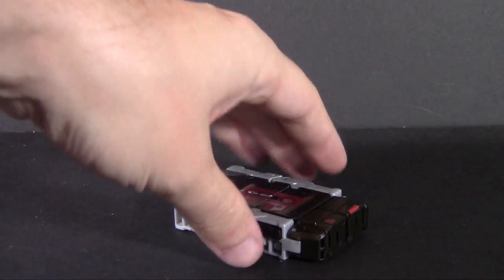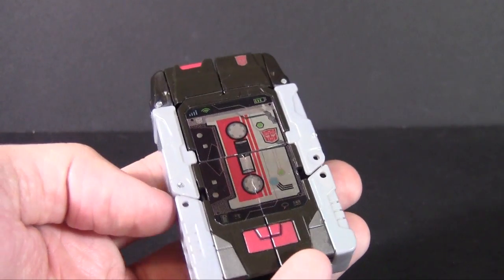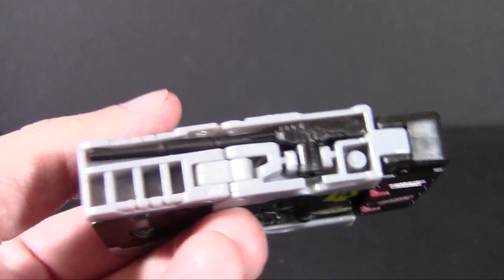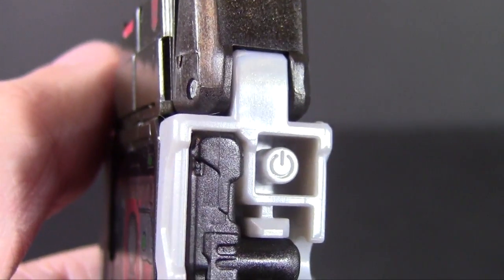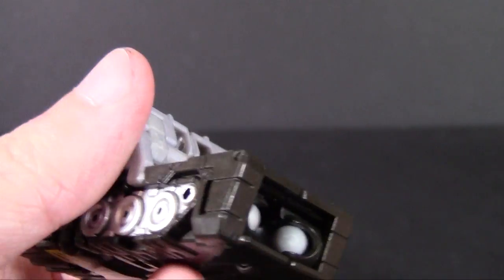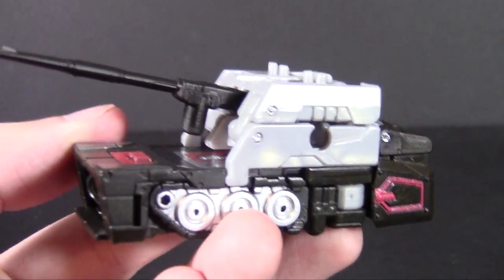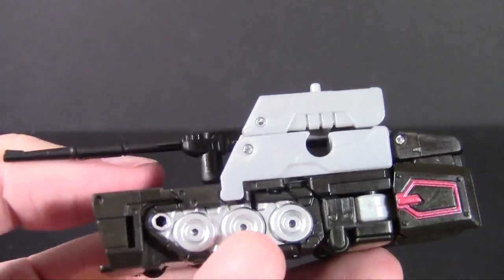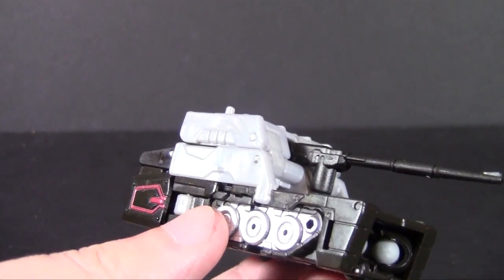Titans Return Rewind (Random Review)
Titans Return Week, Autobot Edition, Day 1.